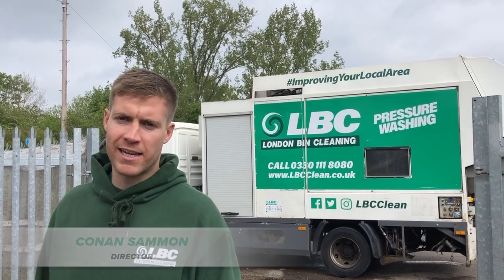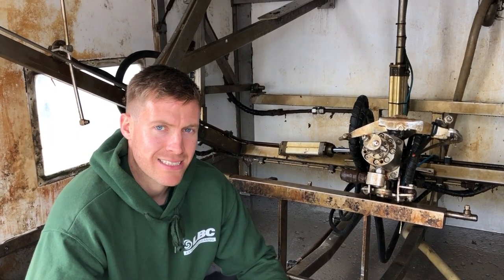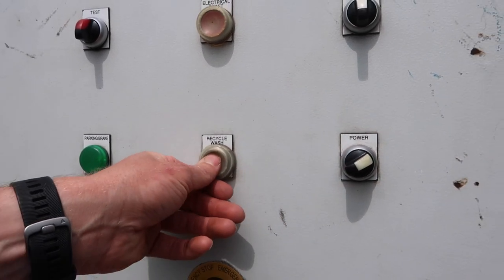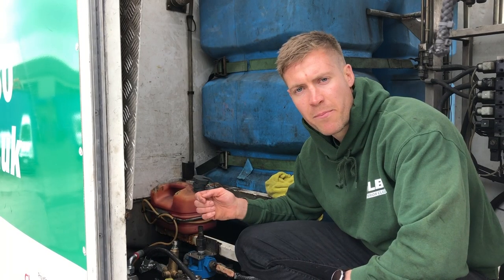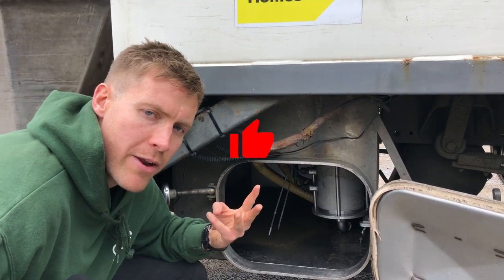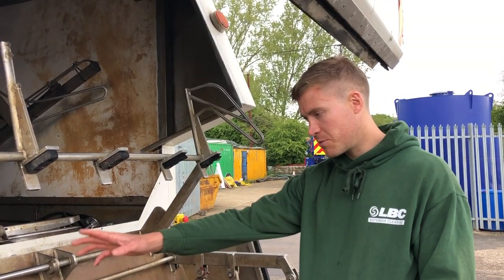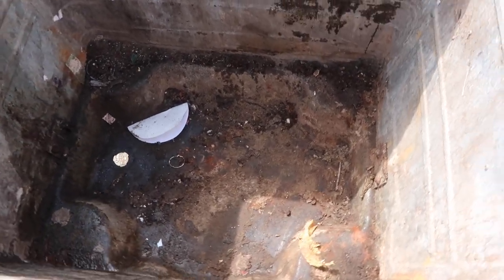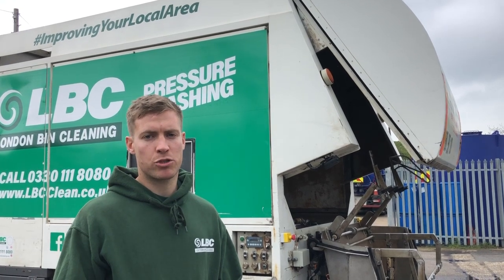London's Only Fully Automated, Fully Enclosed Bin Washing truck - Demonstration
Introducing LBC's Terminator!!!
This weeks video we will be talking you through one of of our fleet's vehicles - London's fully automated, fully enclosed bin washing truck!

00:00 Intro
00:47 Millage & pto
00:55 Main washer explained
01:33 Main control panel
02:27 Main pump explained
03:05 Water tank and secondary pump
04:20 Centrifugal pump recirculation
05:09 Drainage & lance
05:30 Main bin lift explained
06:09 The Power!
06:49 Demonstration
07:47 Outro & Subscribe!

Enjoy the video, we have some fun time lapses and also cool drone shots from above. You also get to hear from our operations manager Danny who gives more info about the job

☎️ or call for a free quote:  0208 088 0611